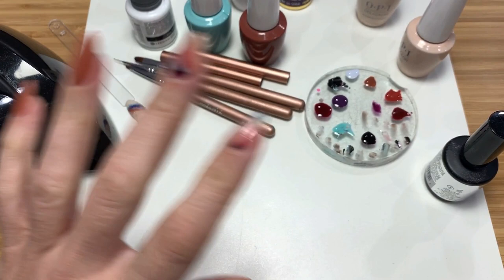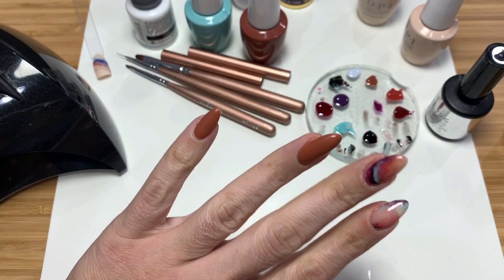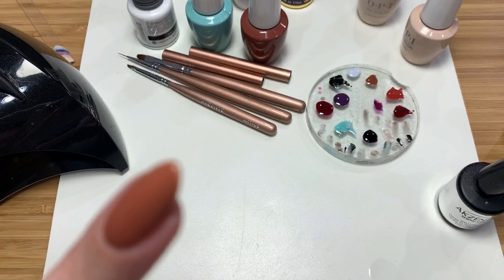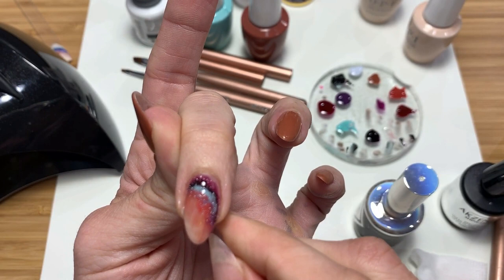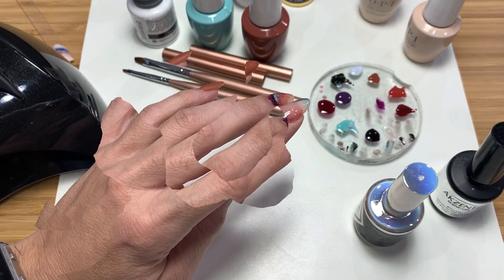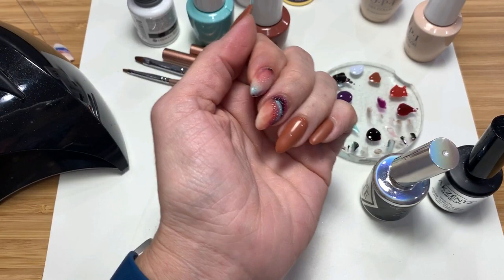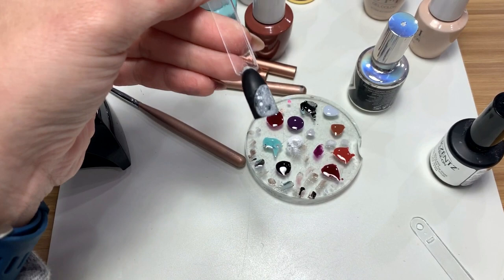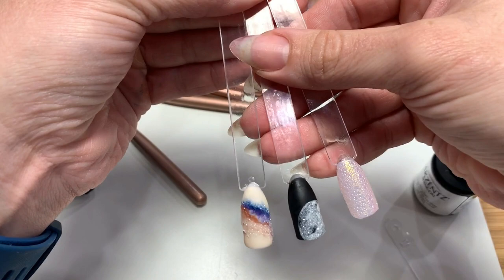Bubble Nail Tutorial!